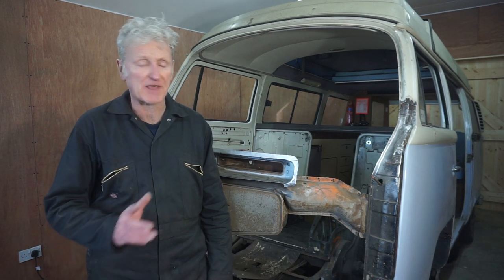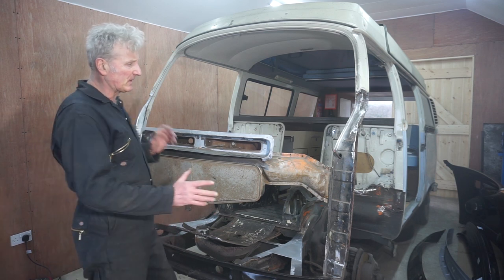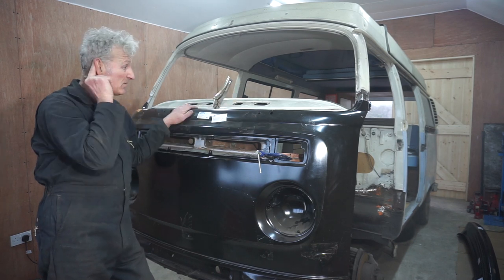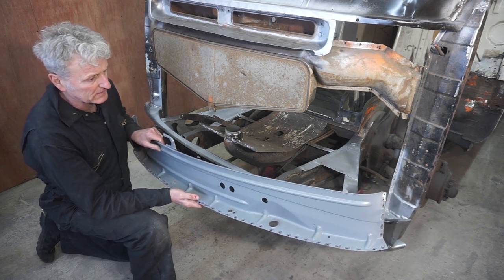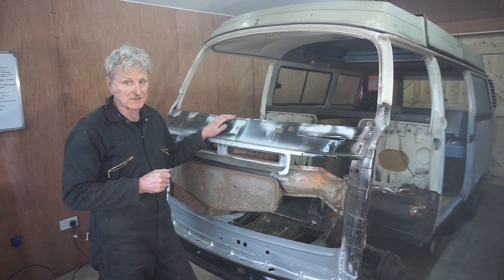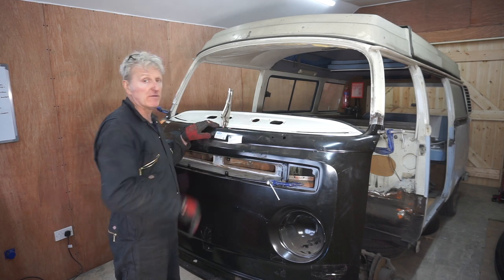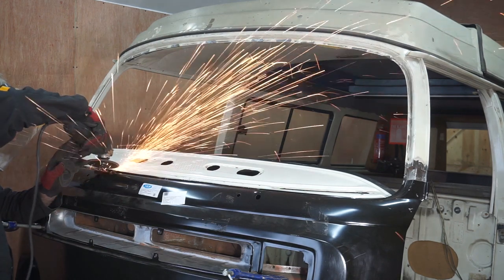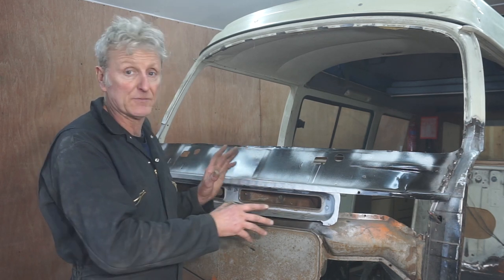1973 VW Campervan Restoration Part 8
Part 8 - Preparing Nell, our 1973 VW Bay window campervan ready for the 2020 hire season. In this episode I finish welding up the front upper and lower pannels.